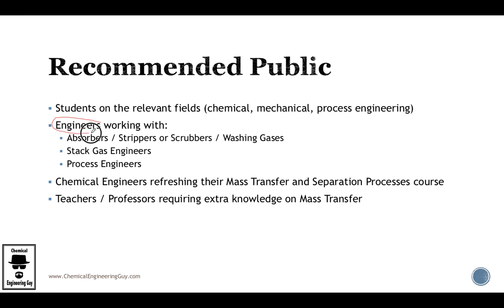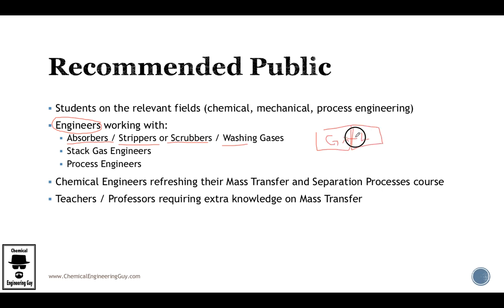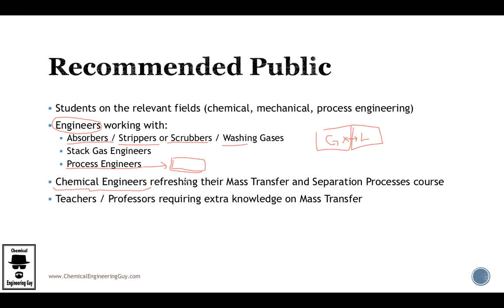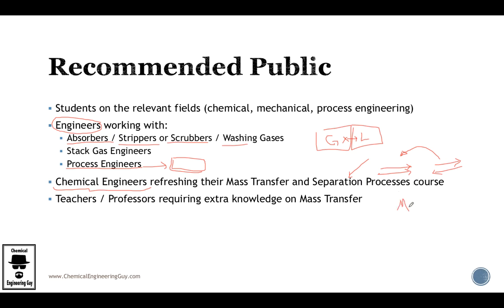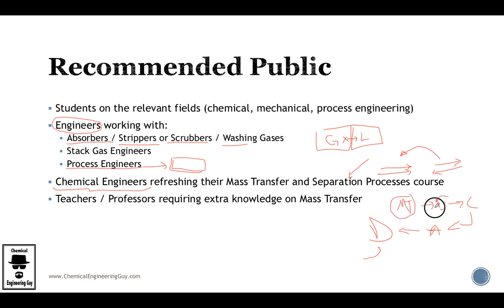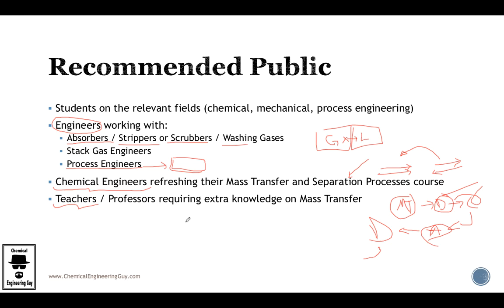Recommended Public (Lec004)